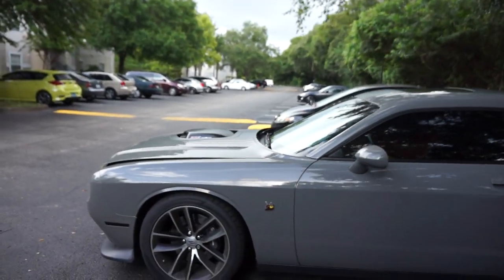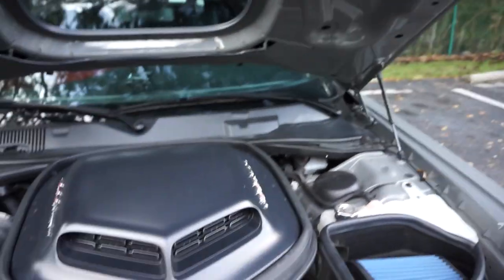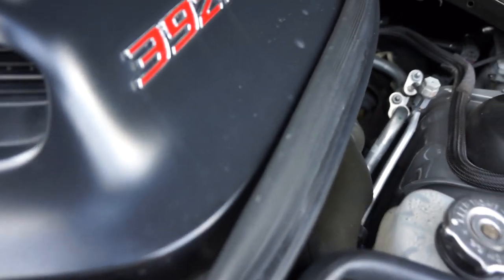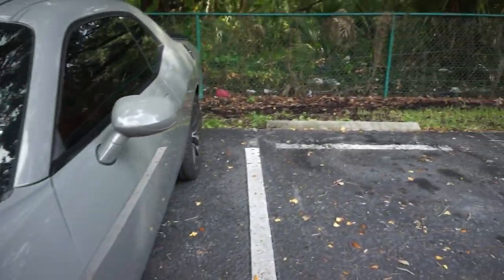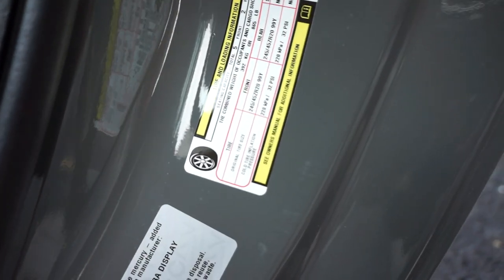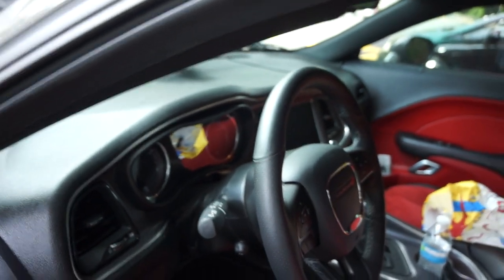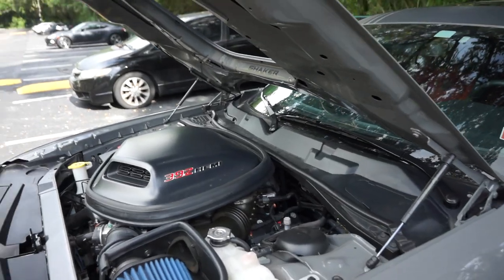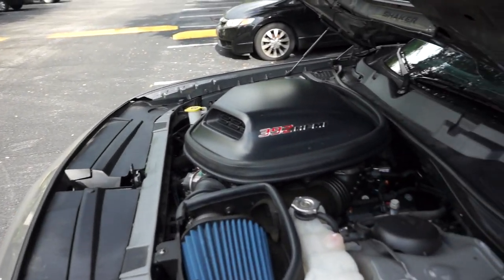Dodge Dealership Damaged My 2017 Challenger (Not Kidding)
In this video i demonstrate the value in inspecting your car after it gets serviced before you leave the dealership lot. Im extremely frustrated! Please let me know if you have got through similar experience or your opinion on mine.